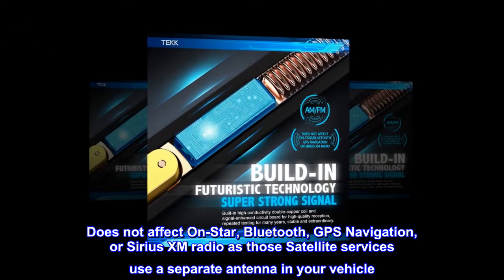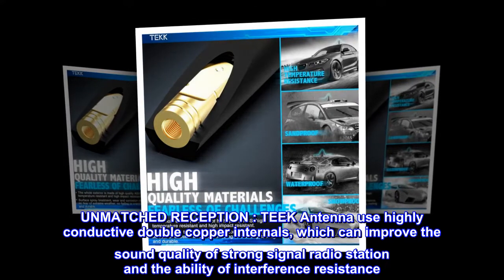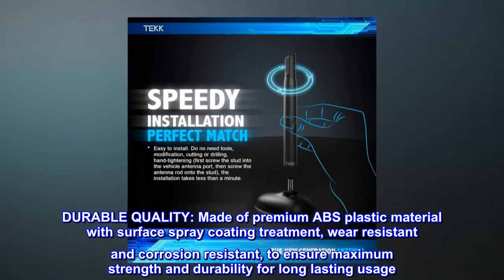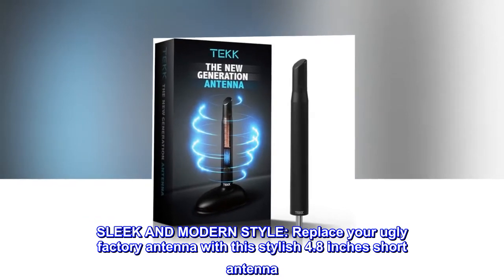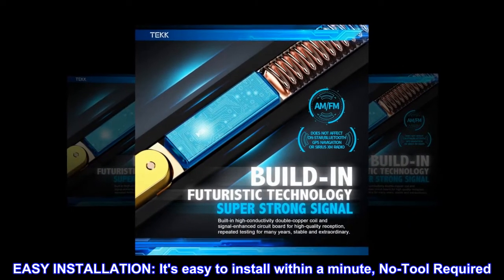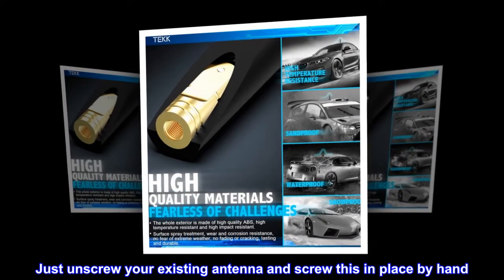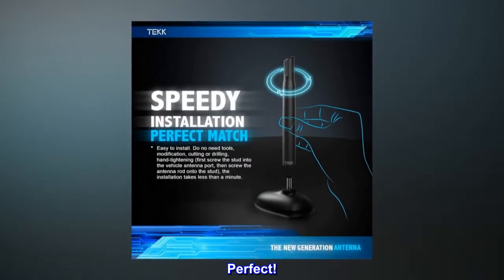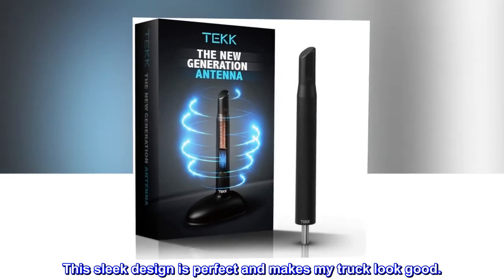TEKK Short Antenna Compatible with Ford Bronco 2019-2022 | Designed for Optimized FM/AM Reception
FUNCTION: Fits Ford Bronco 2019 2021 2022, Designed for Optimized FM/AM Reception. Does not affect On-Star, Bluetooth, GPS Navigation, or Sirius XM radio as those Satellite services use a separate antenna in your vehicle
UNMATCHED RECEPTION : TEEK Antenna use highly conductive double copper internals, which can improve the sound quality of strong signal radio station and the ability of interference resistance. We through years test and achieve its real reception results
DURABLE QUALITY: Made of premium ABS plastic material with surface spray coating treatment, wear resistant and corrosion resistant, to ensure maximum strength and durability for long lasting usage
SLEEK AND MODERN STYLE: Replace your ugly factory antenna with this stylish 4.8 inches short antenna. Improve the look of your vehicle. No more worrying about your OEM Antenna being broken when entering the garage or covering the car.
EASY INSTALLATION: It's easy to install within a minute, No-Tool Required. No modification, cutting, or drilling required. Just unscrew your existing antenna and screw this in place by hand. It is time to replace this antenna for your car now!
Perfect!
2017 Hemi Ram and I noticed that the antenna just didn't look good and when hand washing my truck the antenna would get in the way. This sleek design is perfect and makes my truck look good.